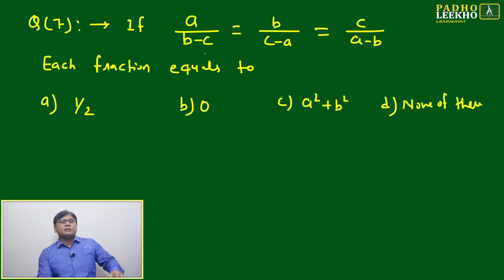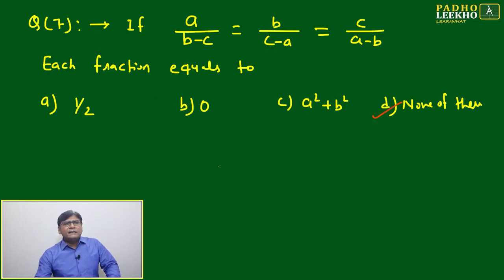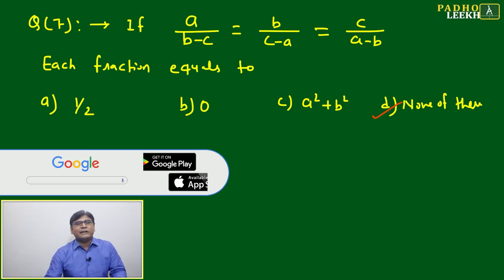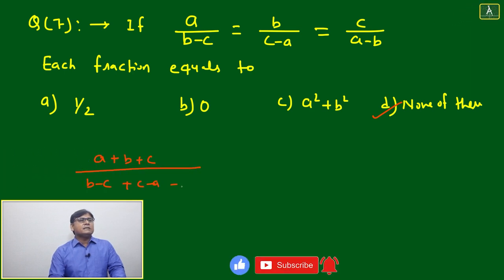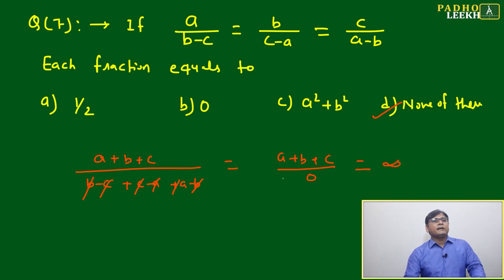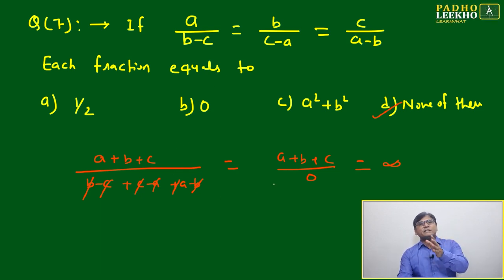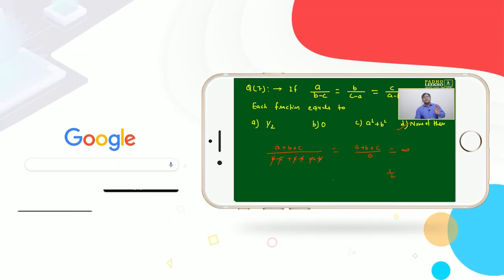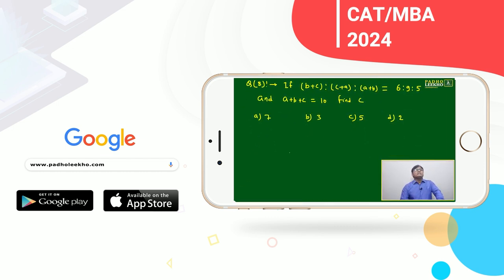PROPORTION QUESTION-1 ( RATIO & PROPORTION PART-26 ) ARITHMETIC-49 |CAT 2024 |CAT/MBA